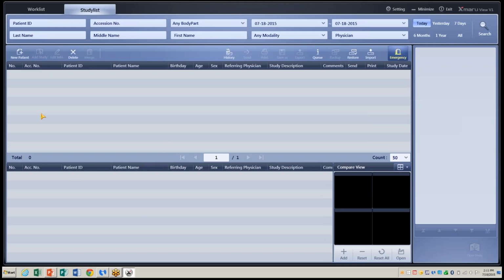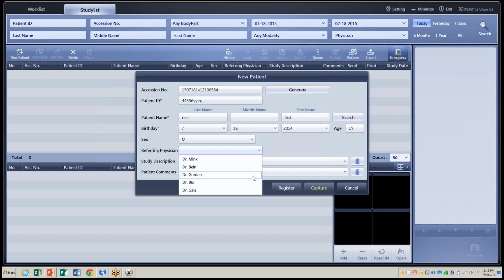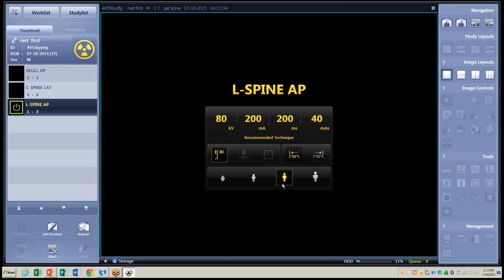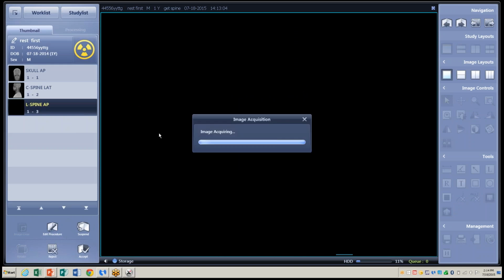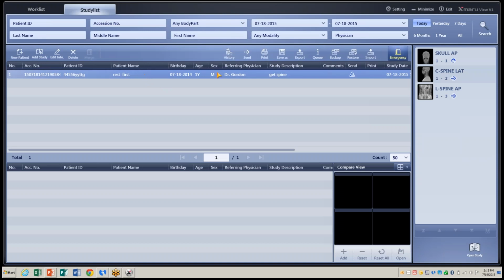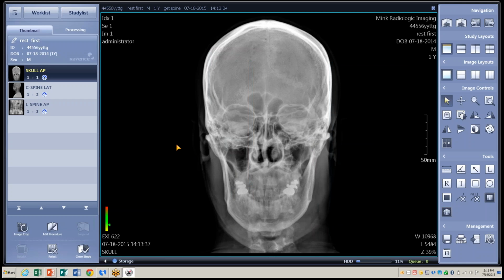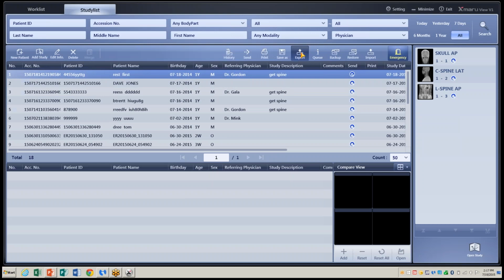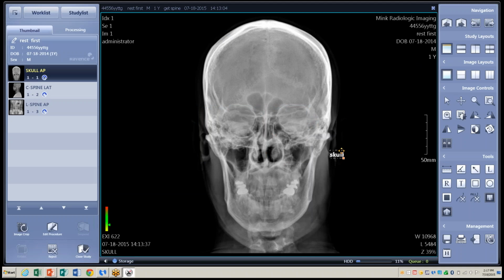Rayence Xmaru Software Demo